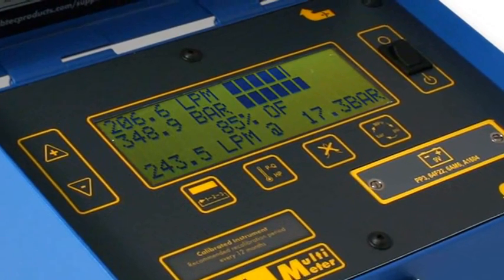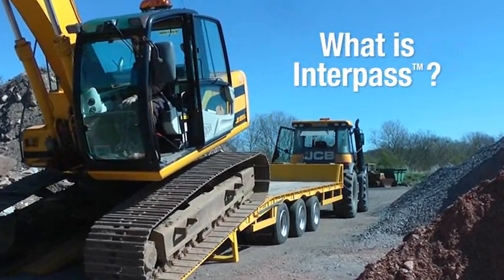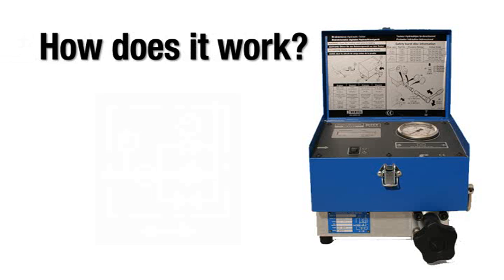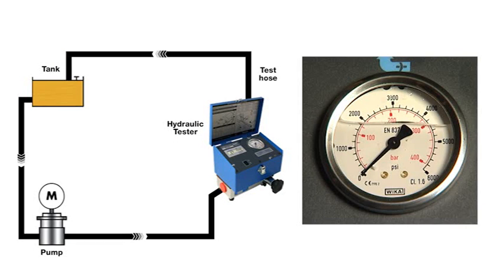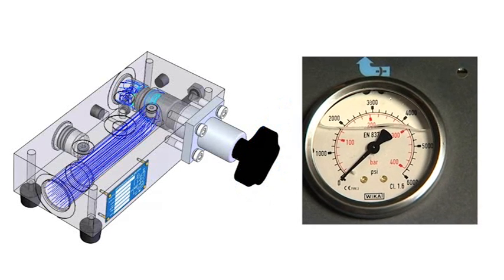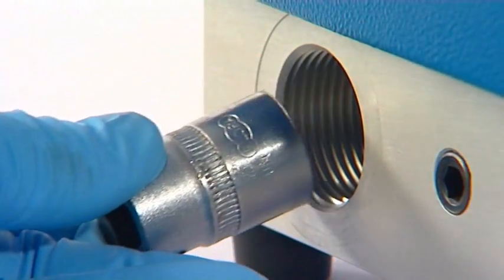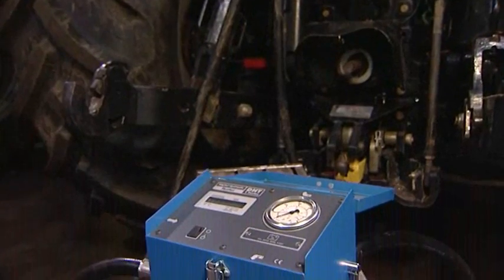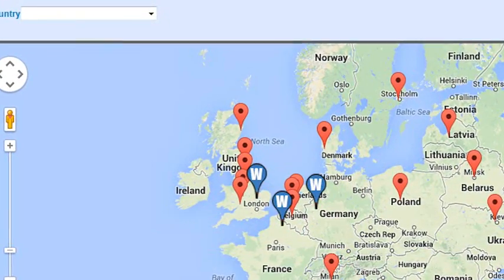How Interpass™ Safety Technology works in Webtec portable hydraulic testers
A key component of all Webtec hydraulic testers is the built-in load valve which features the Interpass™ safety system.

This new short video demonstrates what Interpass™ is, how it works and how it benefits the operator when performing a hydraulic test.